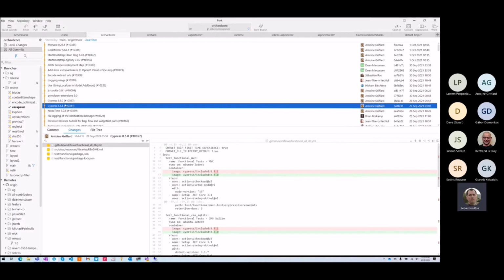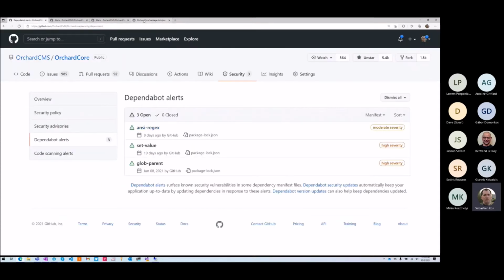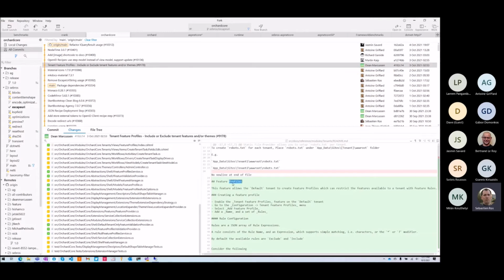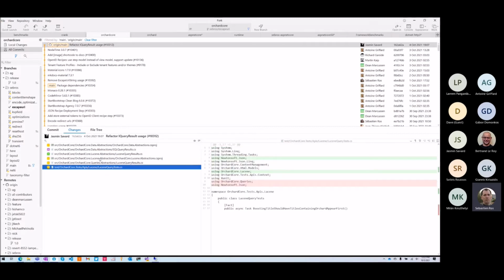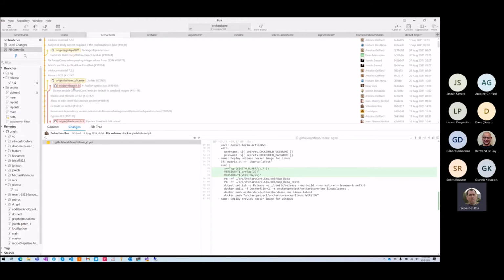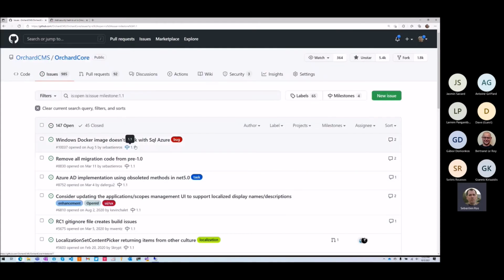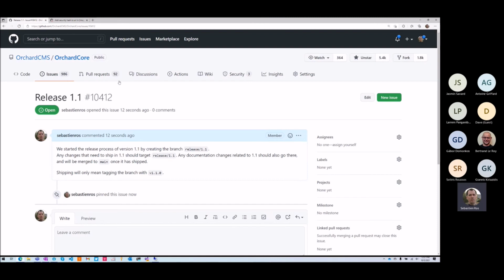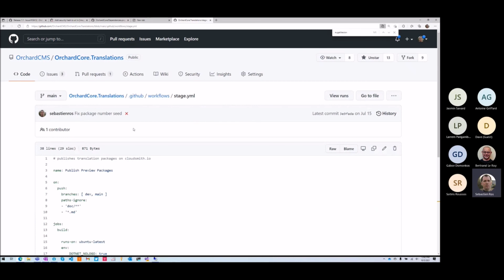Orchard Podcast: 5th of October, 2021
Meeting notes:
-- 00:00 - Agenda
- Status on Orchard Core
-- 2:58 - js-cookie 3.0.1 (#10004)
-- 3:01 - Use IStringLocalizer in Model.AddError (#10323)
-- 3:27 - Logging usage (#10370)
-- 4:17 - Encode redirect urls (#10368)
-- 5:02 - Add store external tokens to OpenID Client recipe step (#10373)
-- 3:32 - JSON Recipe Deployment Step (#10303)
-- 6:20 - StartBootstrap Agency 7.0.7 (#10356)
-- 6:24 - StartBootstrap Clean Blog 6.0.6 (#10372)
-- 8:50 - CodeMirror 5.63.1 (#10385)
-- 8:51 - Monaco 0.28.1 (#10355)
-- 8:56 - Package dependencies (#10354)
-- 9:09 - Remove EscapeUriString usage (#10392)
-- 12:49 - Material icons 1.7.0 (#10386)
-- 12:51 - Tenant Feature Profiles - Include or Exclude tenant features and/or themes (#9178)
-- 13:50 - OpenID Recipes: use step model instead of view model, support update (#10136)
-- 15:02 - Document [image] Shortcode #8612 (#10400)
-- 15:48 - NodaTime 3.0.7 (#10401)
-- 16:47 - Refactor IQueryResult usage (#10312)
- Topics
-- 18:55 - ASP.NET Community Standup by Sébastien Ros
-- 24:42 - Starting the release process of Orchard Core version 1.1